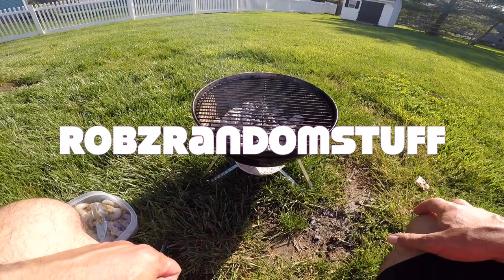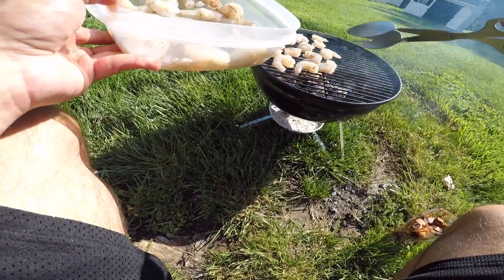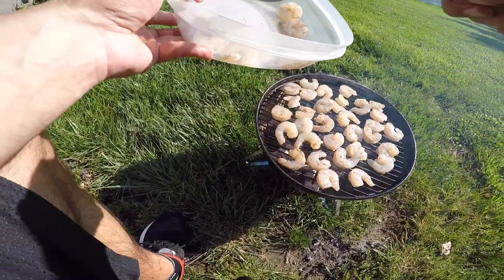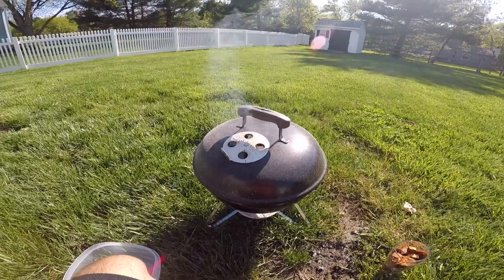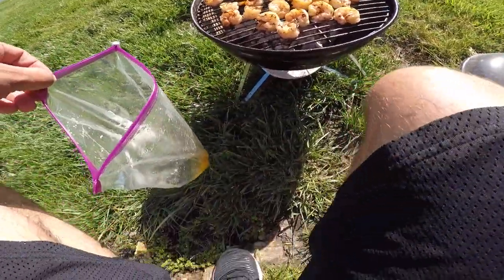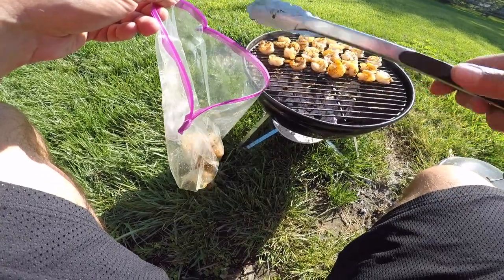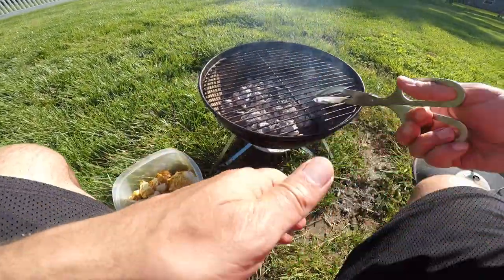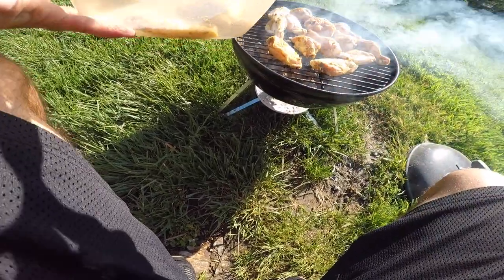Weber Smokey Joe GARLIC Shrimp with SMOKED WINGS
GARLIC Shrimp with SMOKED WINGS
Cheap Grilling series 2020!!
You can grill excellent meals on a cheap grill.  NO need for the fancy stuff!